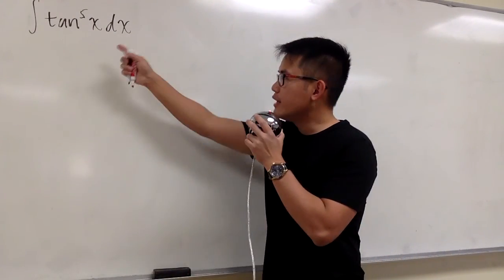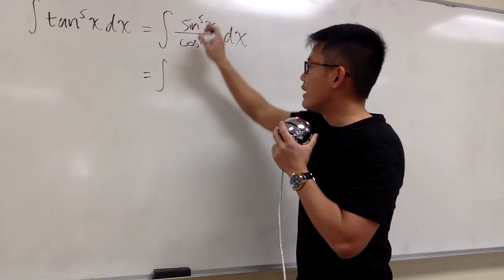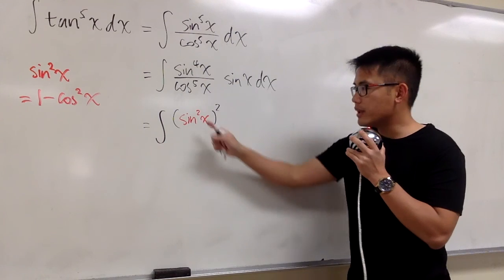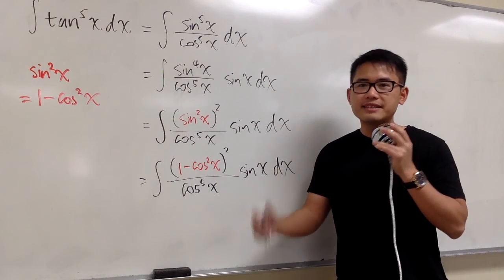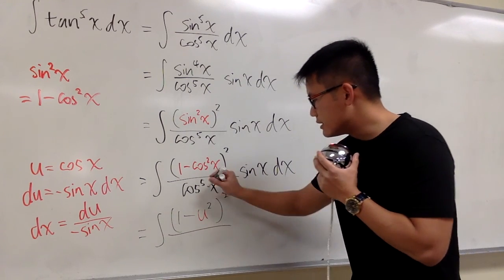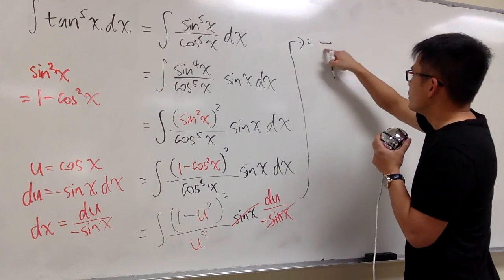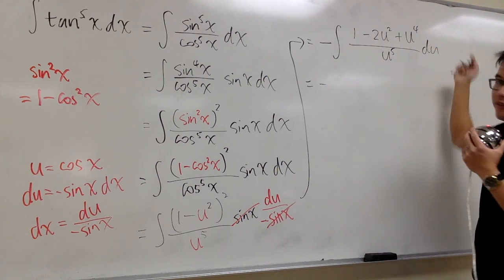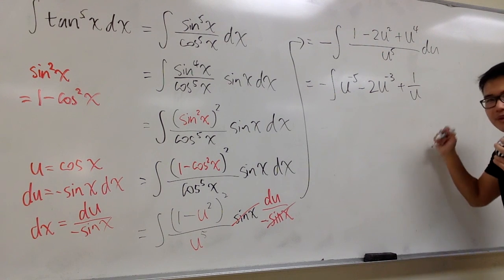integral of tan^5x, with sin & cos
Integral of tan^5x,